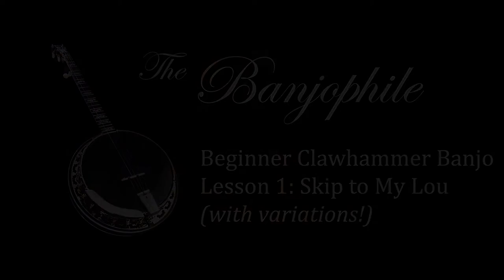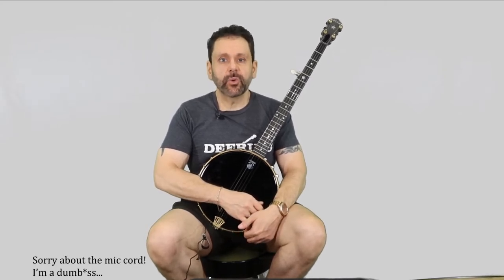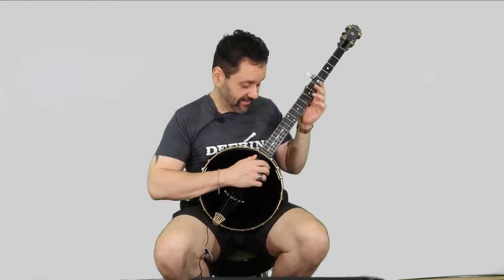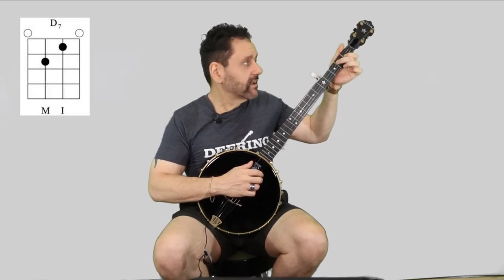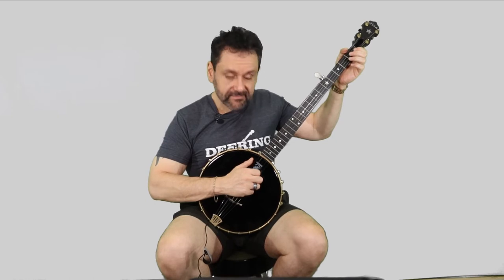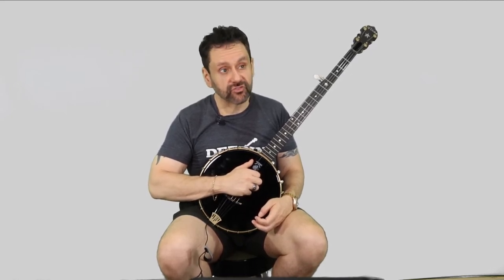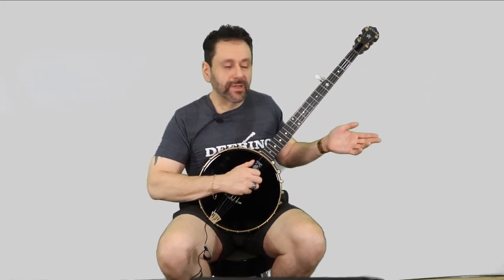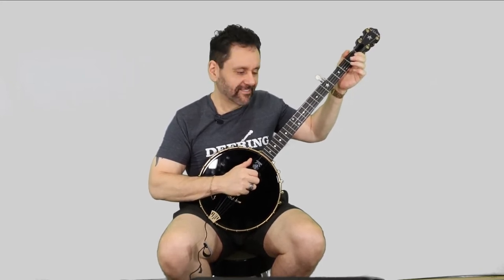Beginning Clawhammer Banjo, Lesson 1: Skip to My Lou (with variations!)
A first lesson in playing clawhammer banjo tunes, using variations on a simple tune (Skip to My Lou) to introduce different playing patterns, stylistic choices, and simple ornamentations and show how they are done as well as how they can be used to change the way the tune feels. Start off learning to make your own music your own way, right along with learning basic techniques!

This lesson assumes that you already understand and can produce the basic clawhammer stroke (the basic right-hand motion).
If not, just start with my series of short videos that thoroughly establishes how to do the clawhammer stroke, here:

Tablature for Variation 2 ("bump-a-ditty" pattern using basic ornamentations: slides, hammers, and pull-offs):